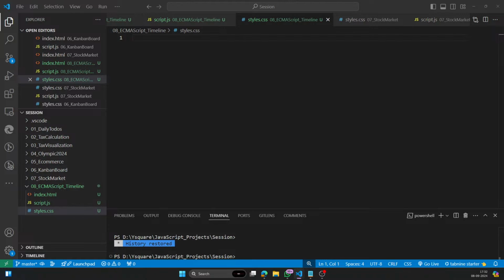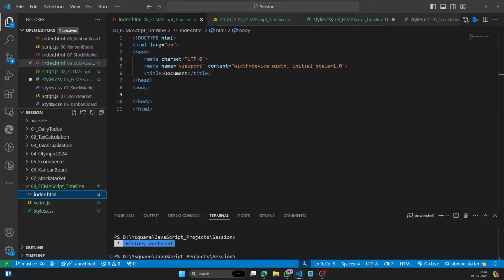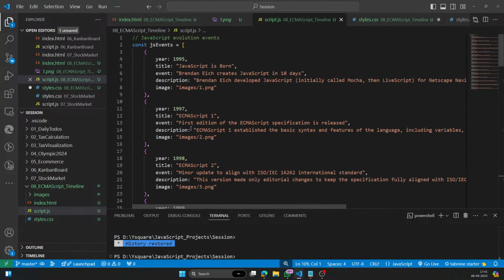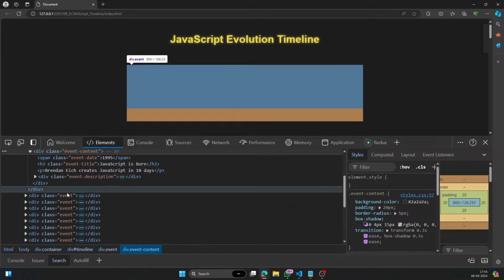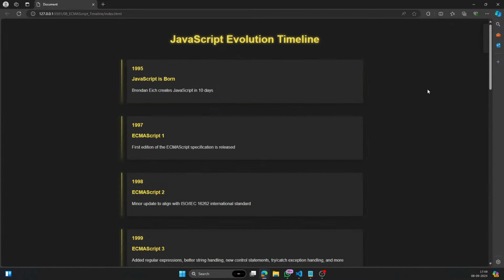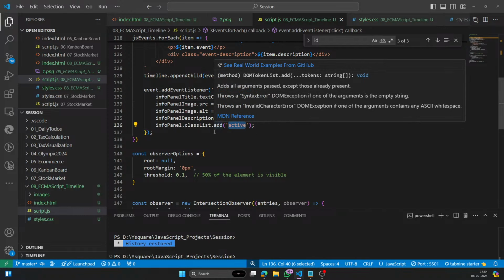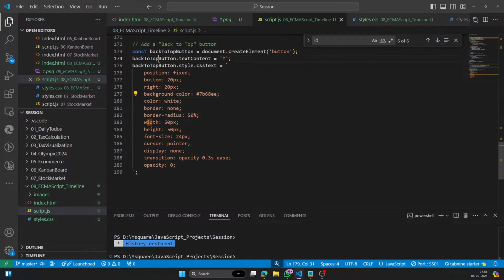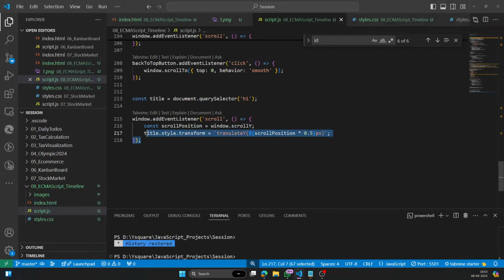#8 Project: ECMAScript Evolution Timeline: New feature - Intersection Observer API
Dive into the history of ECMAScript with our latest JavaScript project! In this video, we'll build an interactive ECMAScript Evolution Timeline that showcases the major milestones of JavaScript's development. You'll learn how to leverage the Intersection Observer API for responsive scrolling effects, master event binding for dynamic interactions, and enhance your DOM manipulation skills. Watch as we bring the timeline to life with smooth animations, progress bars, and an info panel that highlights key versions of ECMAScript. Perfect for developers looking to sharpen their JavaScript skills.